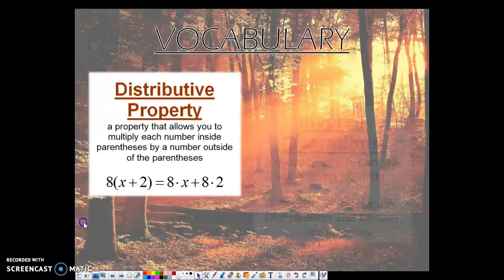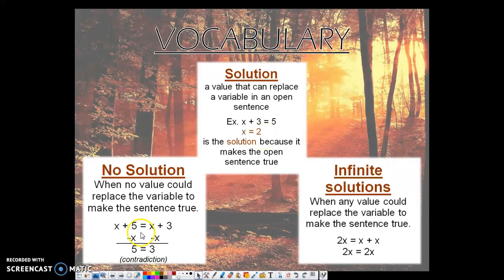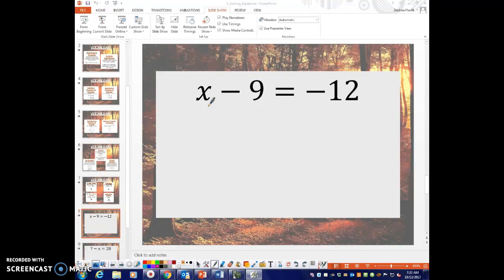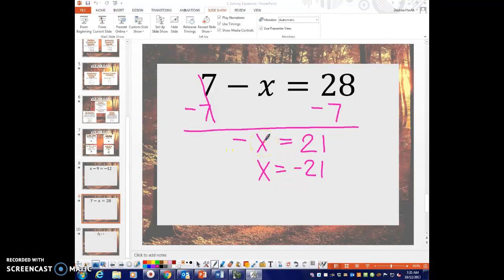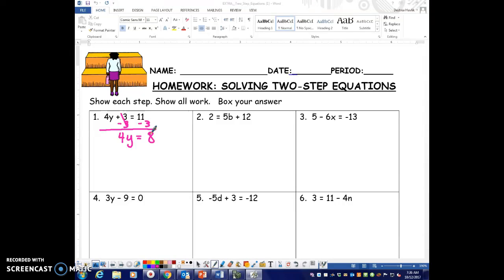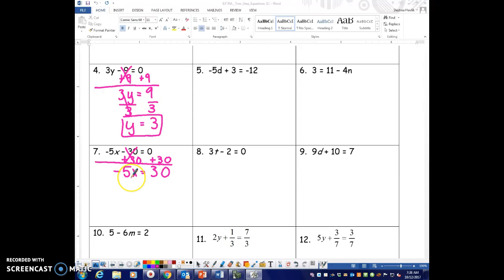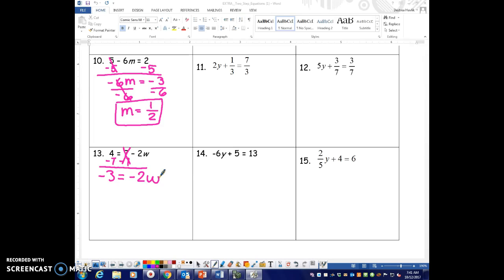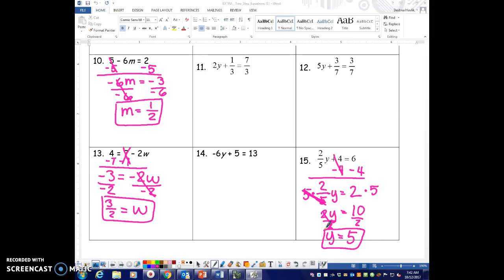Solving Linear Equations 10-12-17